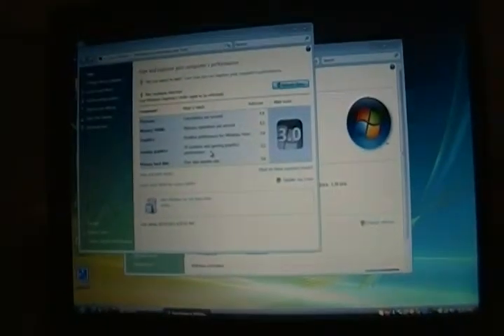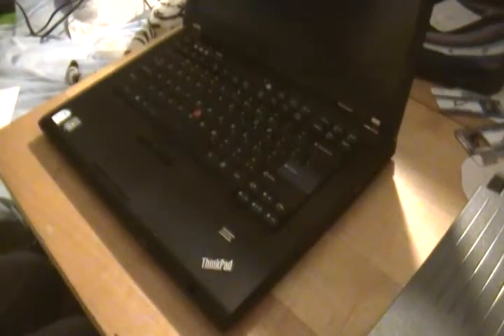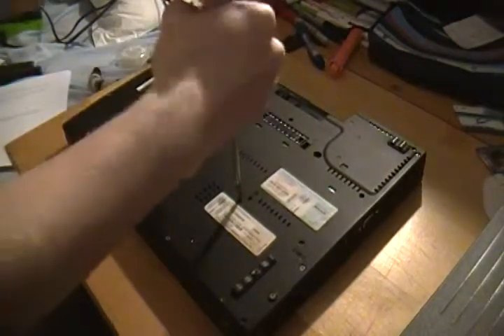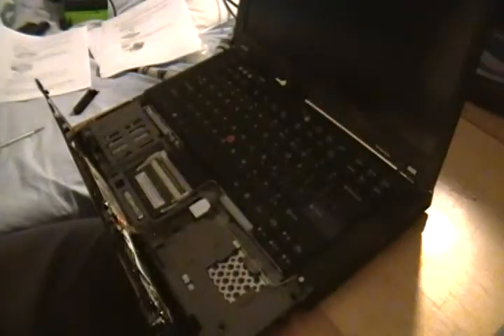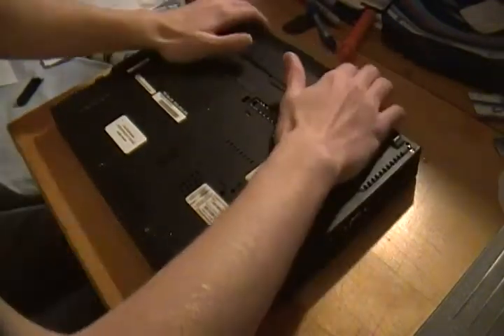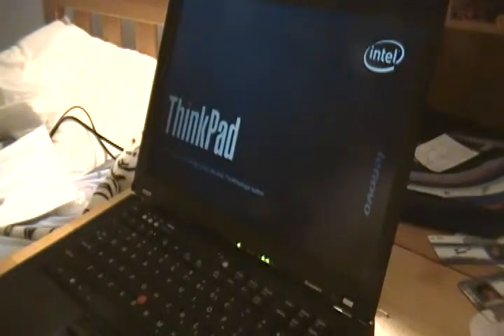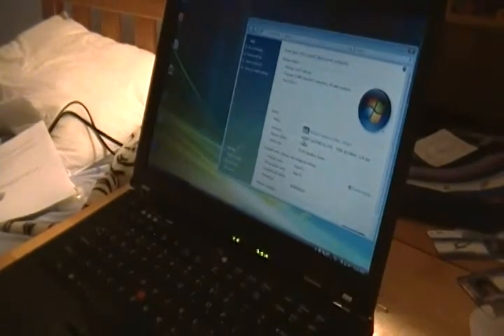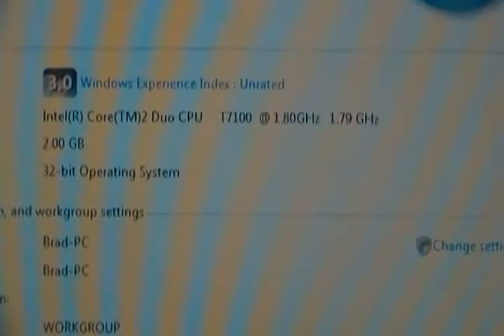Installing memory in the T61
Replacing the 1GB module with two new 1GB modules, to make 2 GB.
Remember NOT to mix speeds of RAM (PC2-5300 with PC2-6400, for example), as this will just lock up the system on startup in most cases (it can work for some).